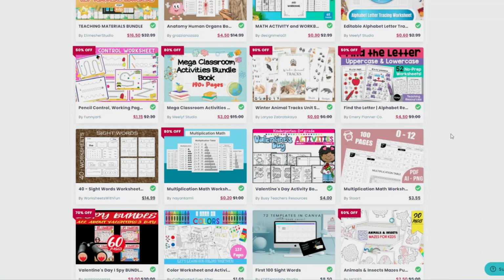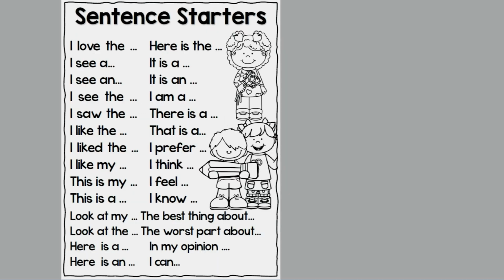HOMESCHOOL PREP & PLAN - SEE HOW I PLAN FOR OUR HOMESCHOOL WEEK AND THE UPCOMING MONTH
In this video, I will be sharing my homeschool prep and planning routine with you. I'll be showing you how I plan for our homeschool week, including reviewing any supplies we may need for our unit studies. I'll also be planning for any upcoming holidays in the next month so that we can make the most of our homeschool experience. Whether you're new to homeschooling or just looking for some inspiration, this video will give you a behind-the-scenes look at how I keep our homeschool organized and running smoothly. So join me as I take you through my homeschool prep and planning process and learn some tips and tricks that you can use in your own homeschool journey.

Hey Friends! My name is Ashlee, and I am a homeschooling mom to 3 kids. Currently, I have a 4th, 2nd, & Preschooler! I work full-time from home while balancing homeschooling. Thanks for being here! If you are watching this video, I am sure you love either motherhood or homeschooling as much as I do. I started sharing our homeschool journey in hopes to help other families navigate the world of homeschooling. Regardless if you are brand new to homeschooling or a veteran homeschool parent, I hope you can find some great information in the videos I share!
I am always looking for new ideas to create videos- if you are curious about how I do something in my homeschool or a specific curriculum- comment or message me I would love to research and create a video!

📧 Let’s Connect! 📬

The Boring Legal Stuff:
• From time to time, I do have sponsors for videos which I will mention. Regardless of if a video is sponsor, any thoughts or opinions share are my own.
• FTC: Gathered & Grounded (Formally Dash of Home) is a participant in the Amazon Services LLC Associates Program, an affiliate advertising program designed to provide a means for sites to earn advertising fees by advertising and linking to Amazon.com. All items shown in the video are purchased on my own, all opinions expressed are my own.